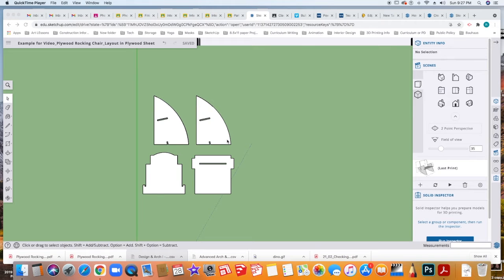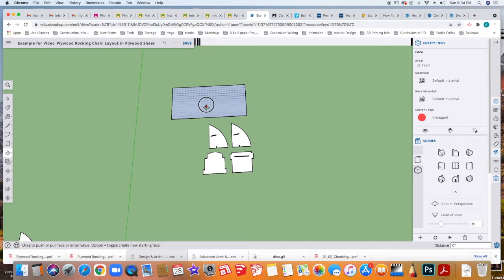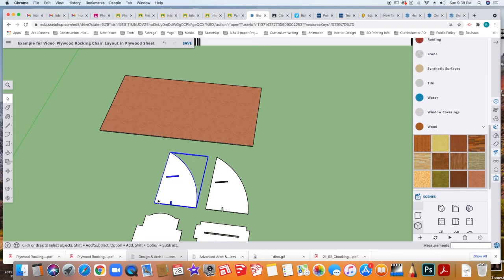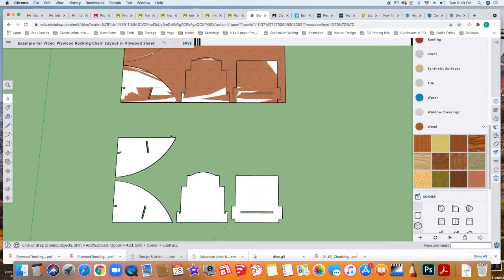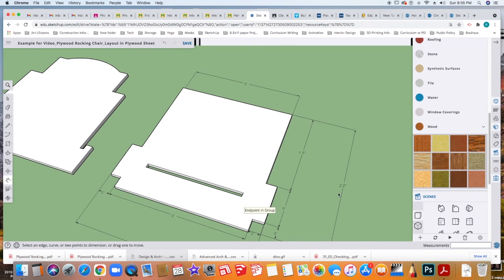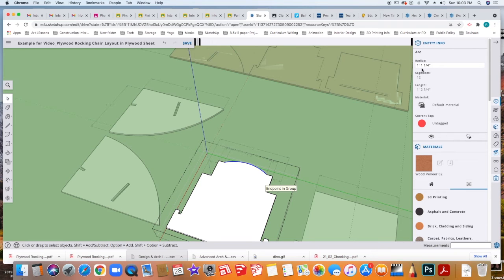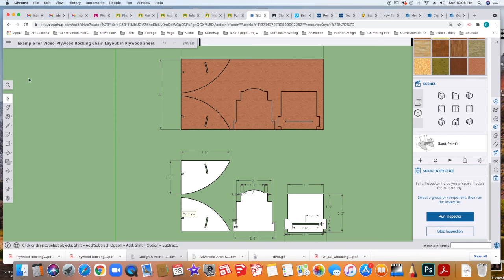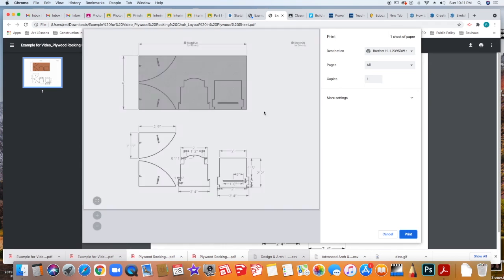Plywood Furniture Project - How to Make Fabrication Drawings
This video explains how to layout your design on plywood sheet(s) and print to a common printer to make your design in a wood shop. This method is not for CAD fabrication, that requires a different export file.